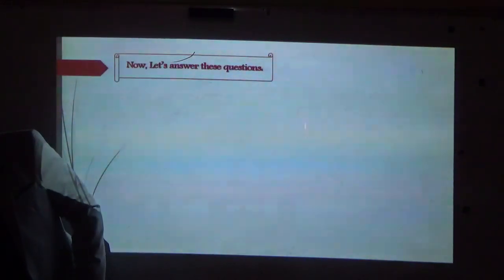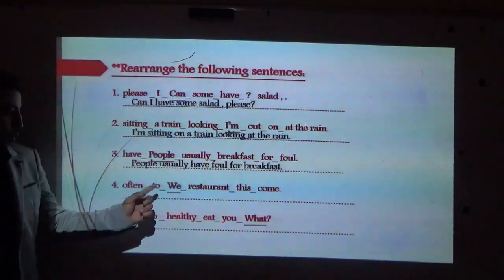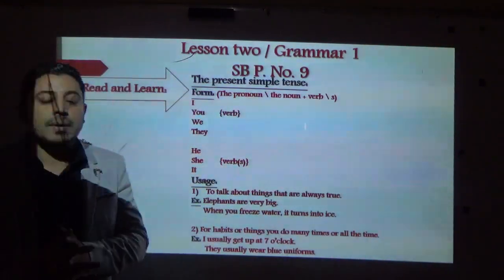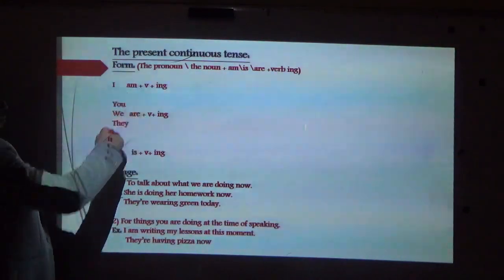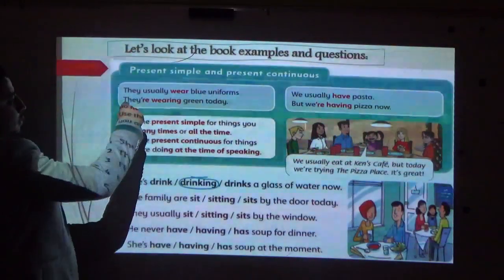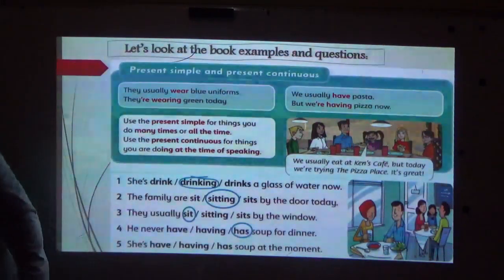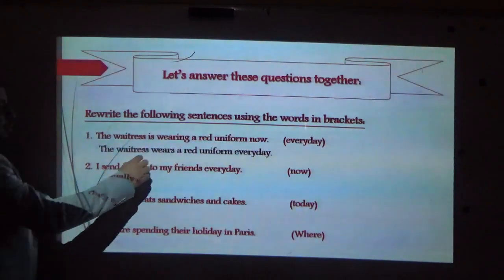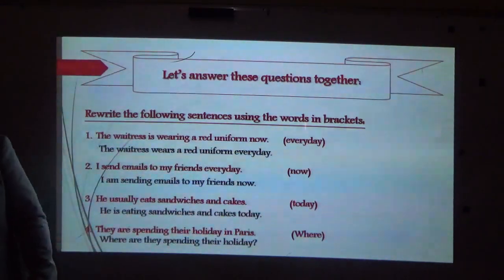Grade Four A Level Unit 1 Lessons 1 & 2 Mr Ahmed Ramadan